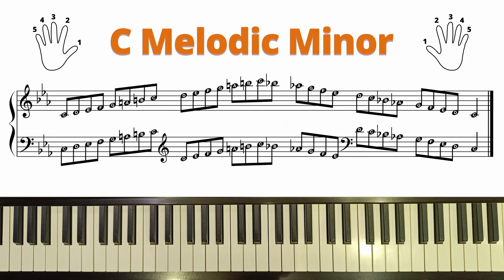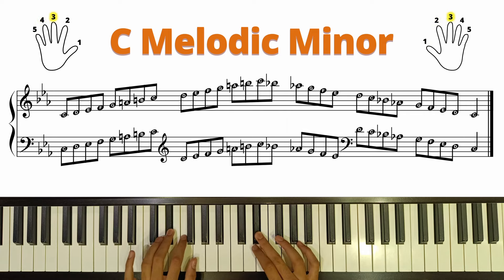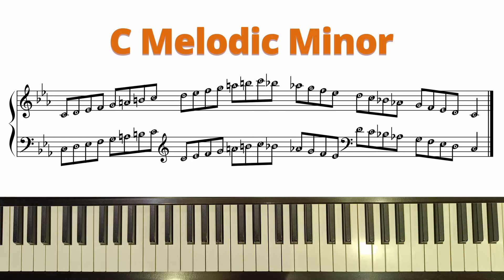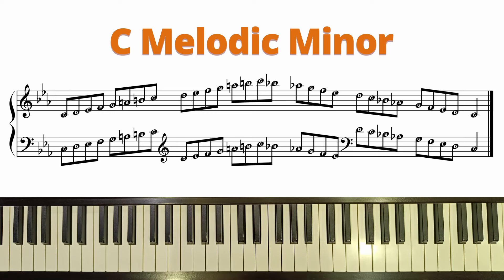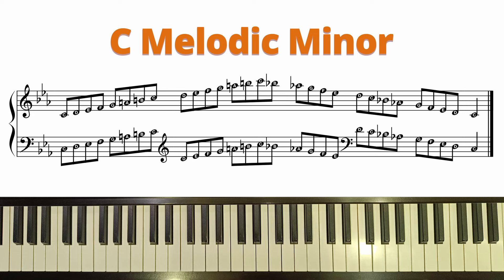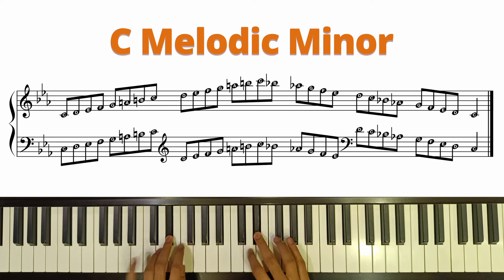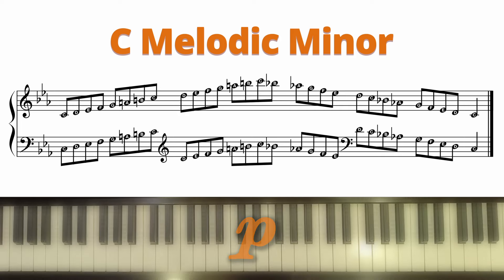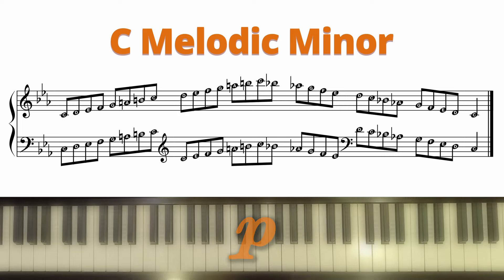C Melodic Minor (With Fingering) | Trinity Grade 3 Scales | Latest Syllabus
🗳 Even the smallest of donations can help keep this channel running. Thank you!